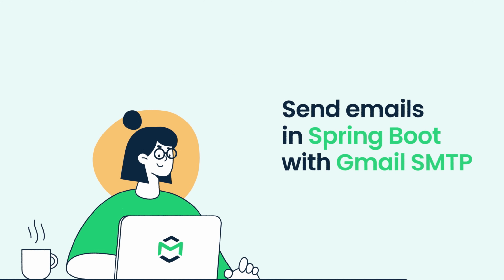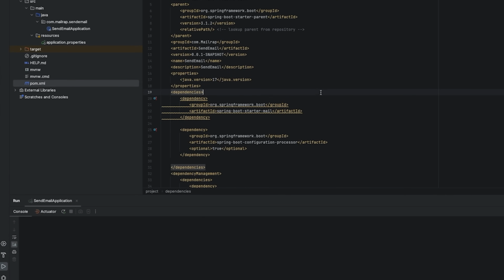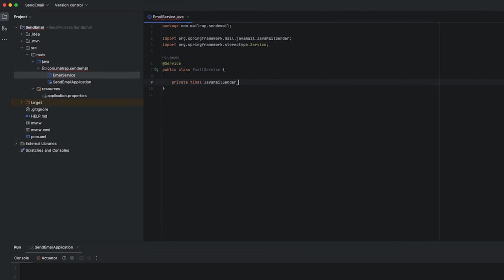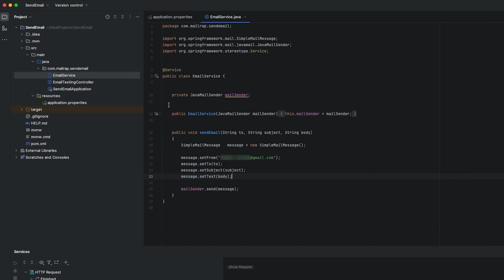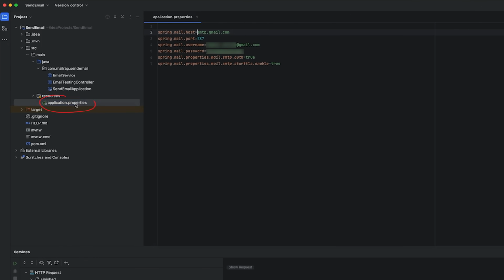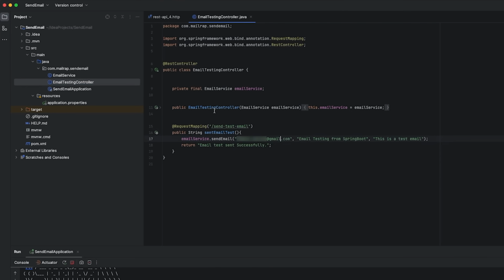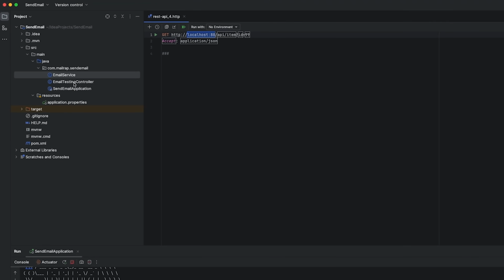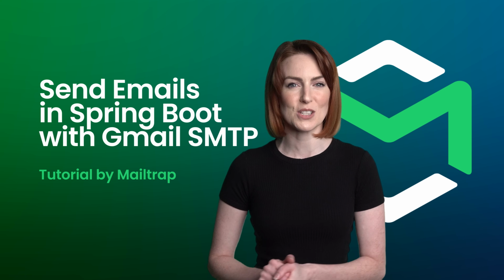Send Email in Spring Boot using Gmail SMTP - Tutorial by Mailtrap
Learn how to send emails using spring boot with Gmail SMTP in this comprehensive Spring Boot tutorial.  Find out how to prepare your project, configure it with Gmail SMTP, and send emails successfully.

✅ Adding the necessary dependencies (0:12)
✅ Building an email-sending script (0:29)
✅ Configuring SMTP settings with Gmail SMTP credentials (1:13)
✅ Creating a controller (1:32)
✅ Send email using Gmail in Spring Boot (1:55)